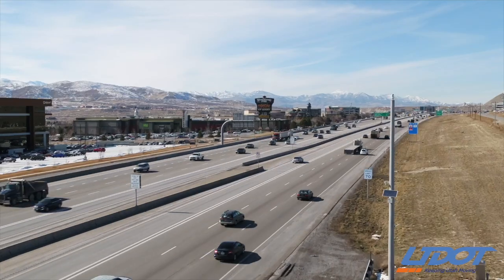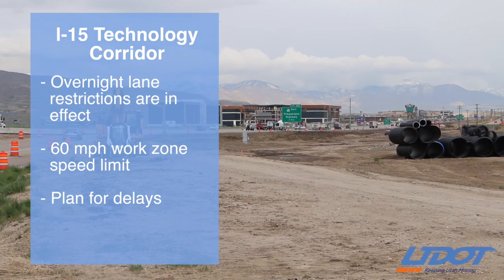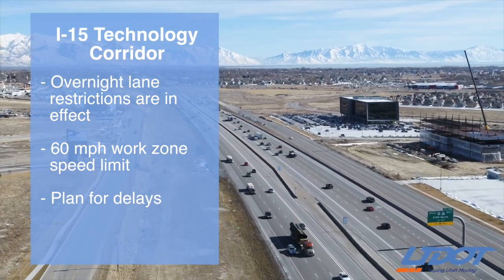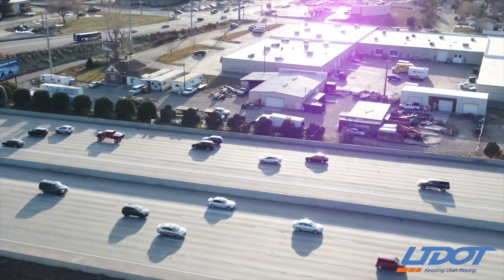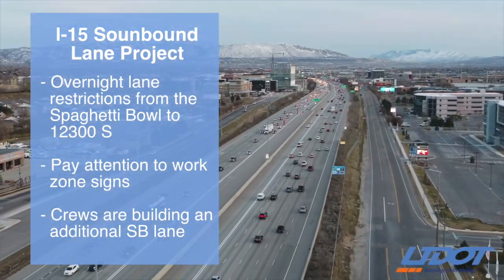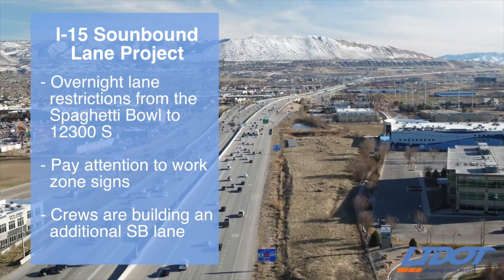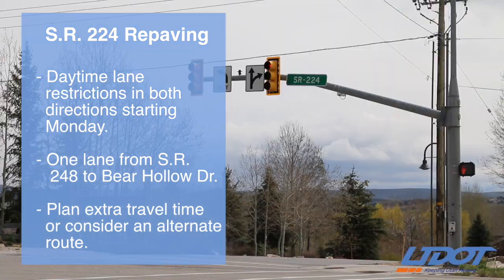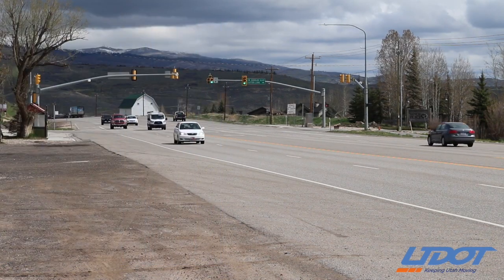Construction Update - May 3, 2018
Watch for overnight lane restrictions on I-15 in Utah County as part of the Technology Corridor project and on Southbound I-15 from Midvale to Draper. Get details on major construction updates in this UDOT Construction Update.